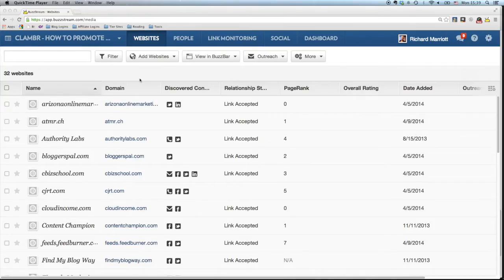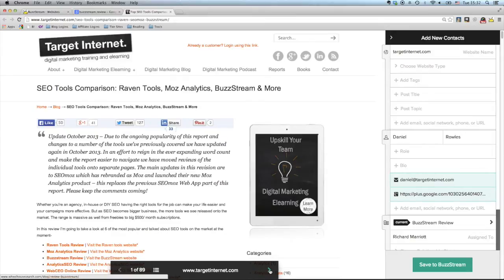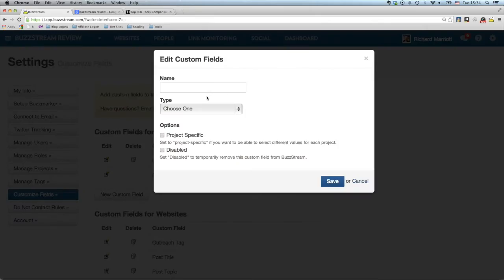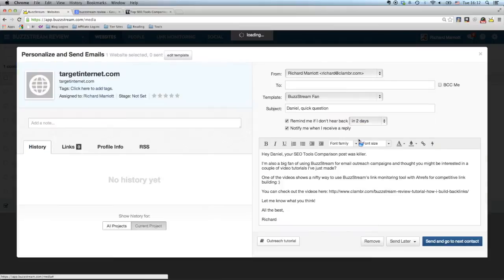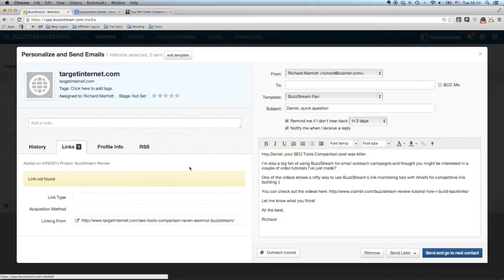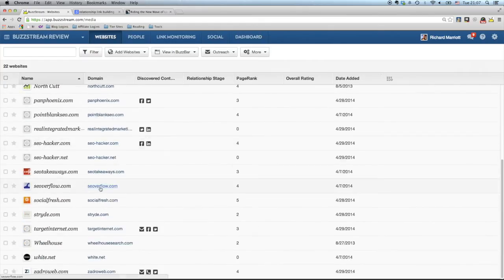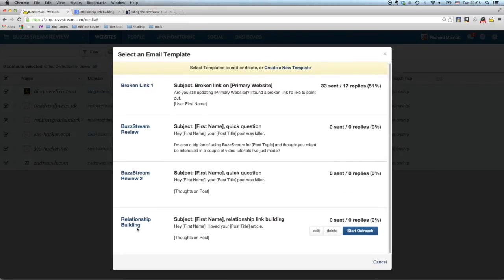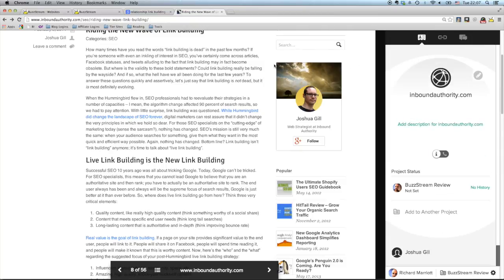BuzzStream Tutorial: Promoting Your Blog with Email Outreach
Partial Video Transcript:

Hey this is Richard from Clambr.com. As you probably know, targeted email outreach is the best way to get tons of shares and links from authority sites in your niche. BuzzStream is a tool that can help you manage that entire process - from prospecting, to email outreach, to tracking all the backlinks you build.

Now in this tutorial I'm going to show you exactly how you can use BuzzStream to prospect search and create email outreach campaigns that get insanely amazing results.

Ok, to jump in, what we want to do first is create a project for the post we're going to promote.

To create a new project, go to the projects tab, click add new project, give it a name, (in this case BuzzStream Review), assign any team members you want collaborating and then setup backlink tracking, (this is of course the URL of the post you want to promote).

And now BuzzStream can track everything I do to promote and get links to my review post all in one place.

So with that all setup, let's add some websites to this project.

To quickly find and add prospects to the project I've jumped onto Google and have done a basic search.

Now I'm going to use BuzzStream's Navigator Tool to start prospecting. This is an amazing Google Chrome extension you'll add just after signing up.

Right click on any list of results from a SERP, (in this case it's Google, but this actually also works on YouTube, Twitter, Ahrefs and a bunch of other sites), and then click "Create a Prospecting List".

BuzzStream scrapes all the external URLs on this page and puts them over here on the right.

It looks to see whether I've already been in contact with them before, if they're already in my BuzzStream account and if they already might be added to the project I'm working on.

What I'll do first is delete any of the sites that don't make sense reaching out to and hit this trash can on the right here to quickly delete them from the list.

Once I've gone through all of these prospects I'll click "Start Prospecting". The BuzzStream list Navigator opens up in a new tab and takes me through the list of sites.

If a site is new I can add it to my project, approve contact details, makes notes, add tags and even take immediate steps to prepare exactly what I want to say when I reach out to promote my blog.